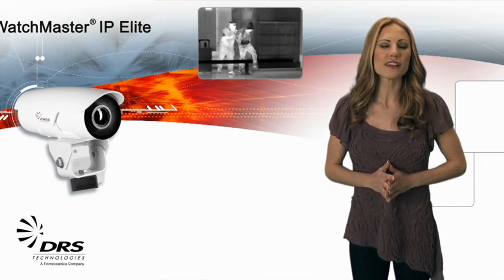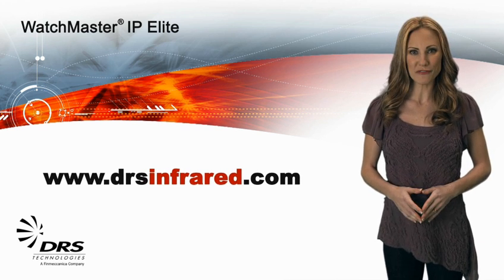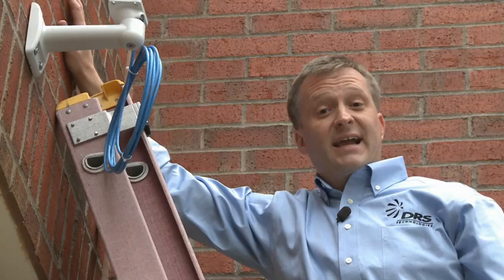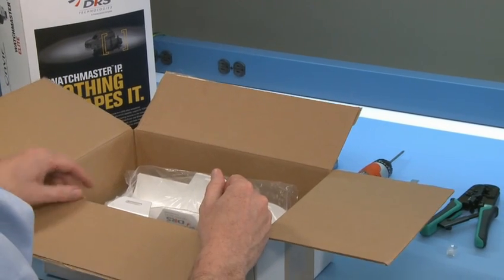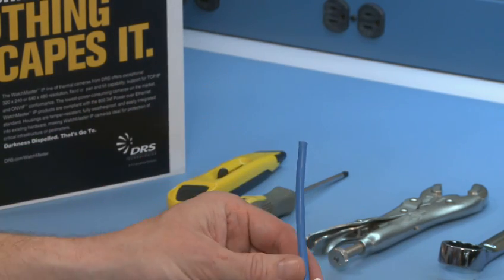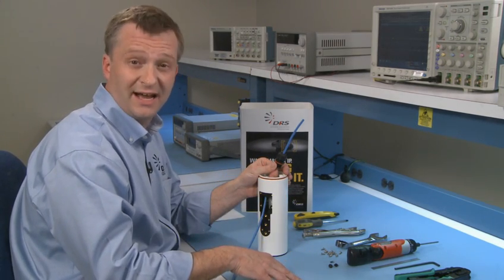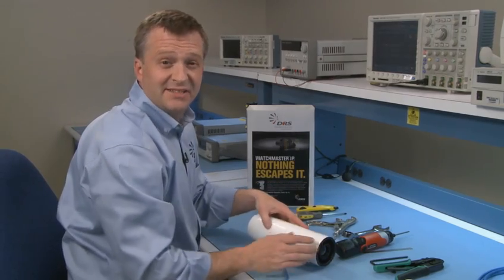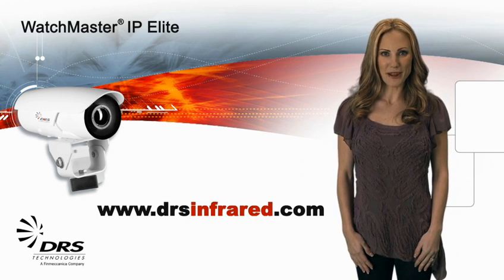DRS WatchMaster® IP Elite Setup and Assembly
In this video you will learn how to prepare and secure the Ethernet cable for IP66. You will also learn the assembly of the camera, with a focus on a Power Over Ethernet (POE) configuration and a 'Home Run' or direct attached cabling installation.